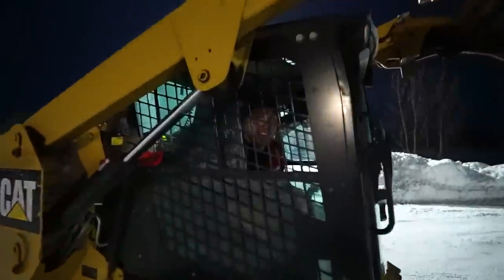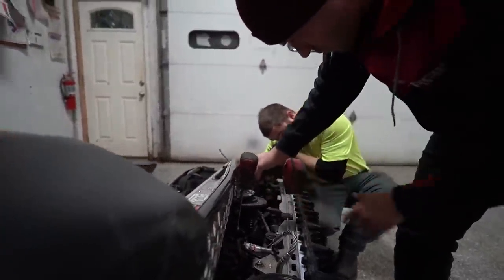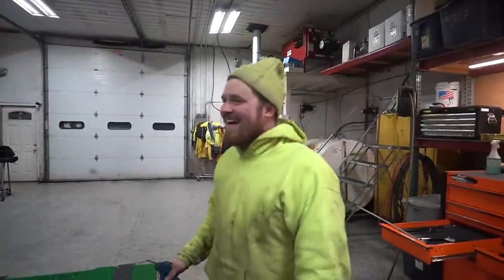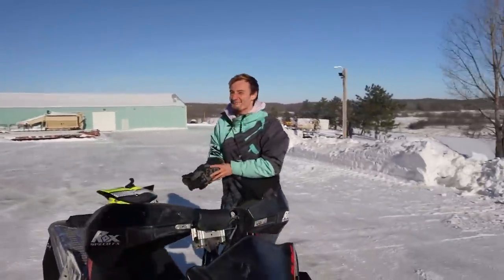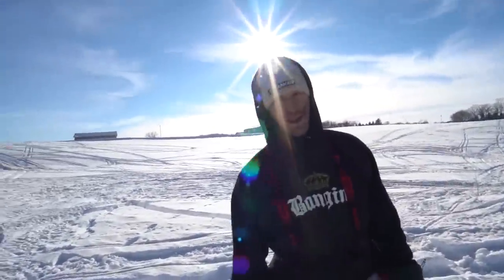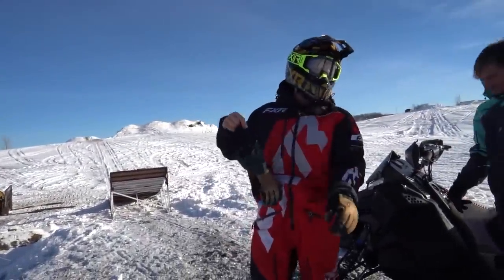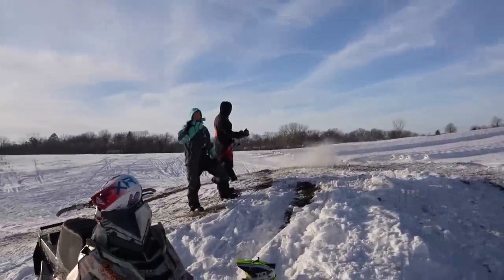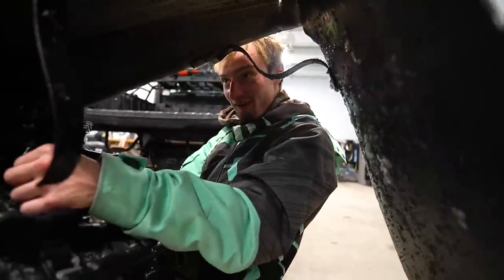Ultimate Backyard Snowmobile Playground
Guys Mod sleds all day!! We picked up 2 more Polaris 600r race sleds and they are the best! Thanks to Levi Lavallee for the tracks for the ramp, helped us set up the ultimate backyard playground!

Jake Sherbrooke - Sherbybangin69
Kody Sherbrooke - Kody710
Cody Kad - codykad243
Tommy Knoxvillle - tommy_knoxvillle